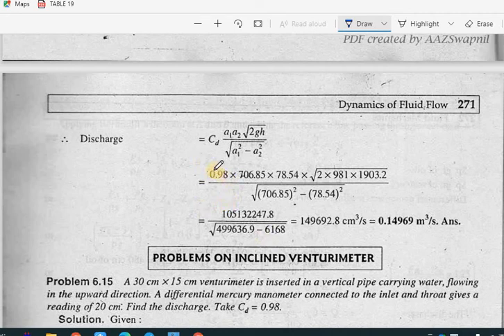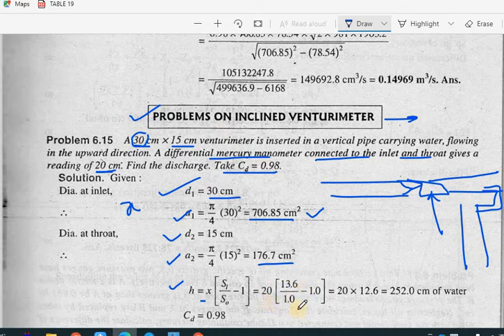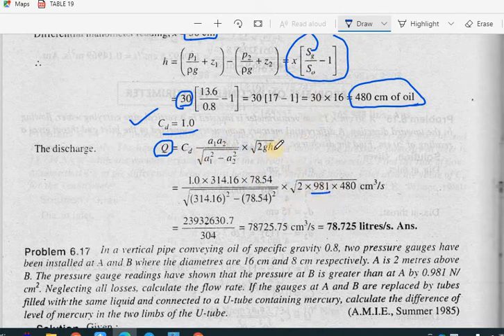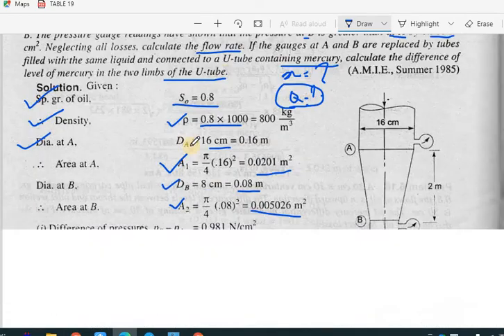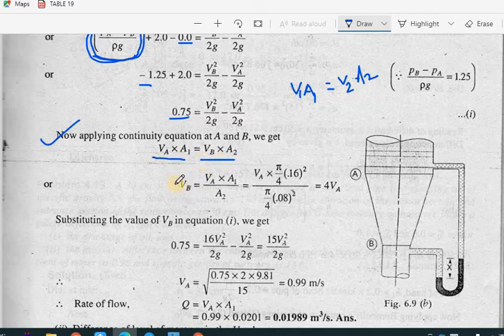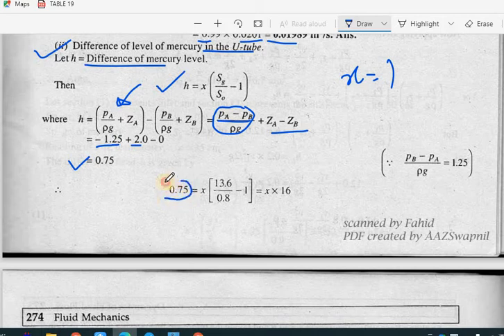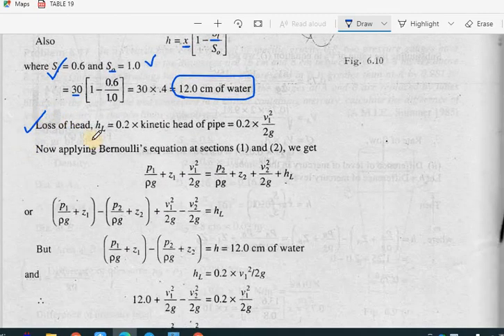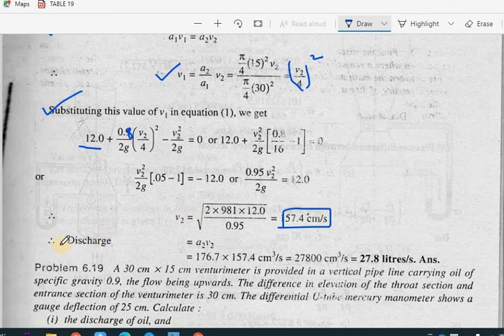venturimeter placed vertical and inclined